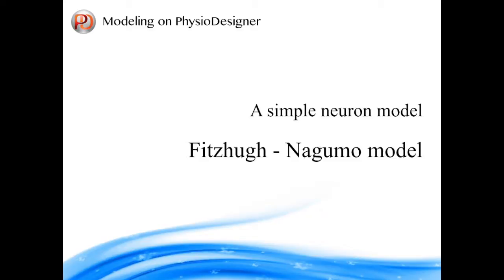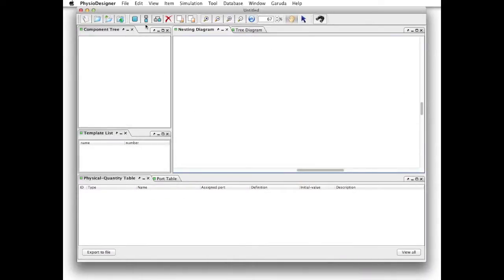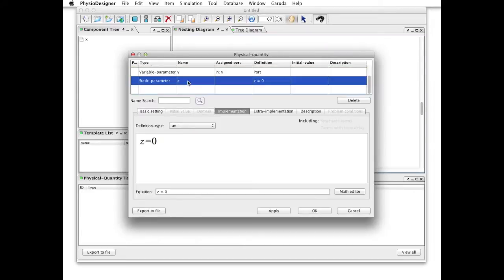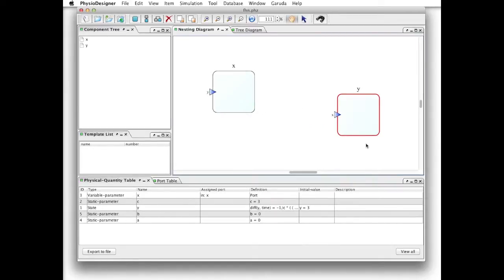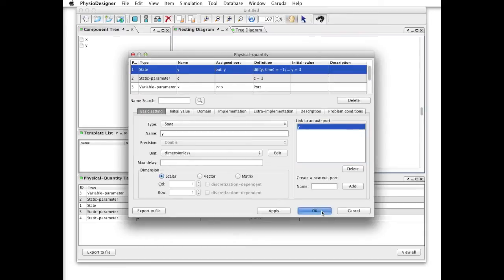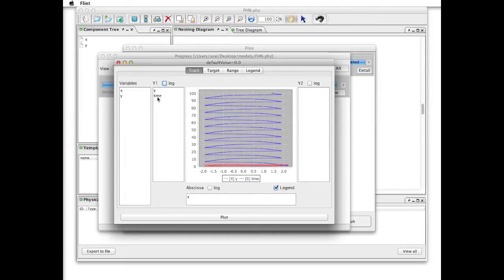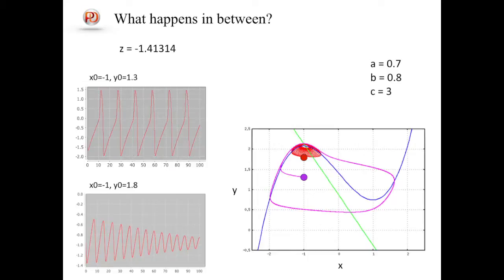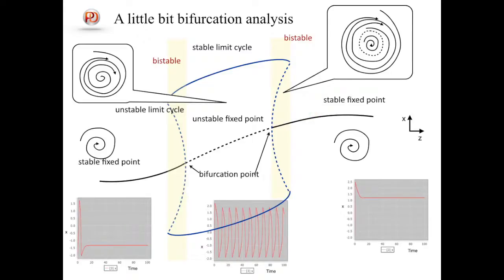PD Tutorial 1-3: FitzHugh-Nagumo model on PhysioDesigner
This is a tutorial movie to create a FitzHugh-Nagumo model on PhysioDesigner, and show several simulation results calculated by Flint. At last, the dynamics of the FHN model is demonstrated with the bifurcation diagram.

PhysioDesigner 1.1 and Flint 1.1 were used in this movie.